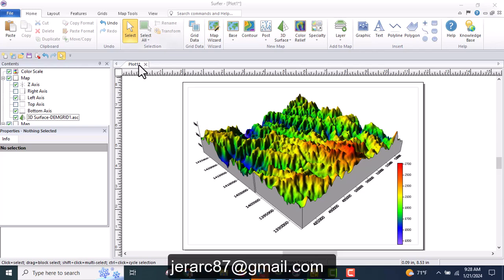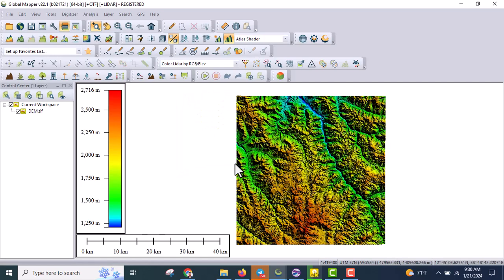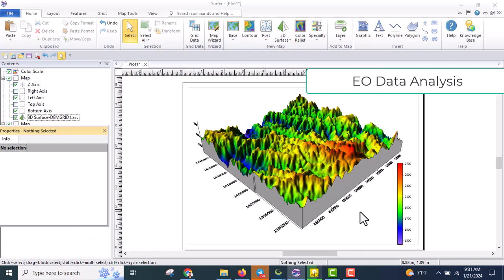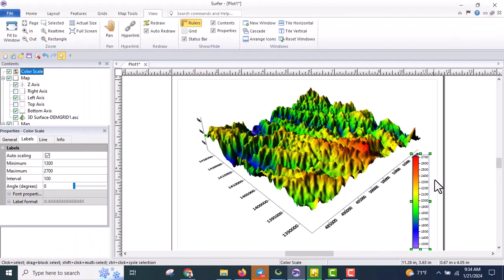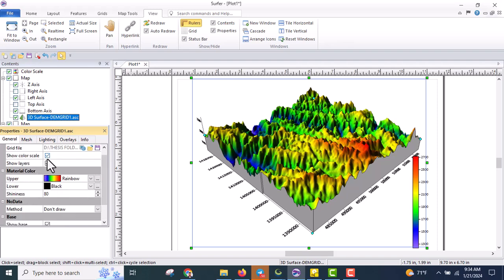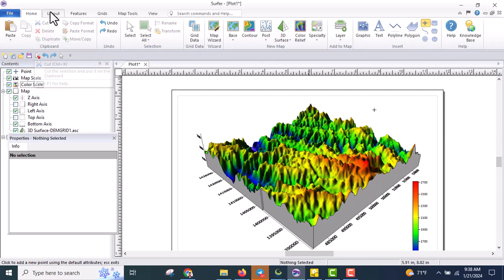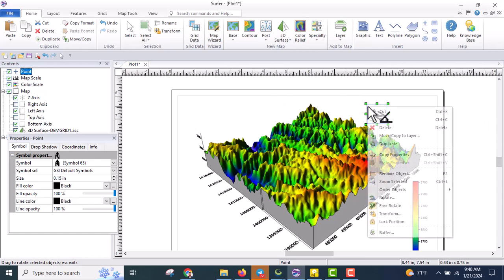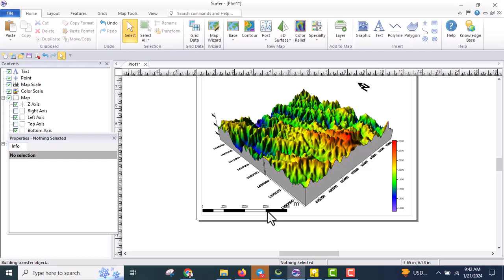Physiographic map preparation using SURFER AND Global mapper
A physiographic map is a specialized map that depicts the physical features and landforms of a region or area. It goes beyond simply showing elevations and contours, delving deeper to represent the geologic structure, landforms, drainage patterns, and vegetation in a visually intuitive way.